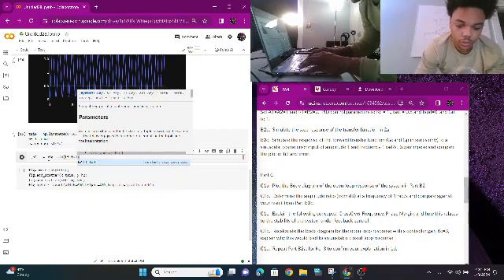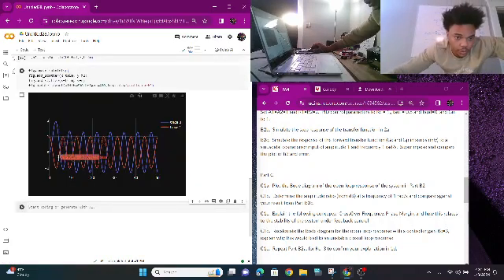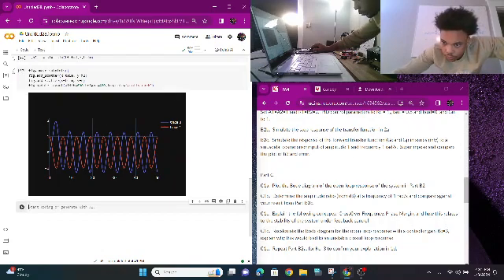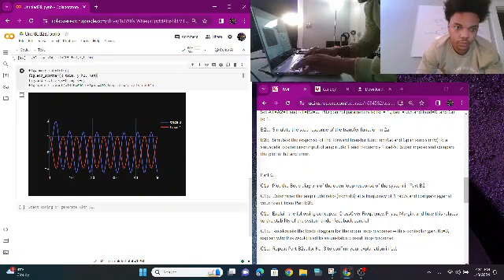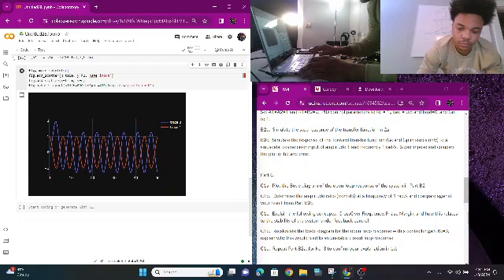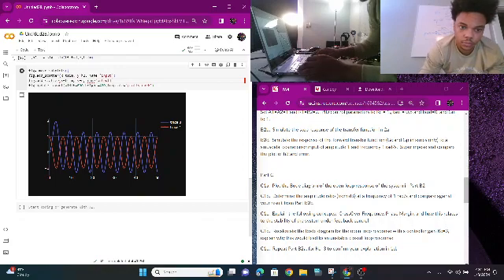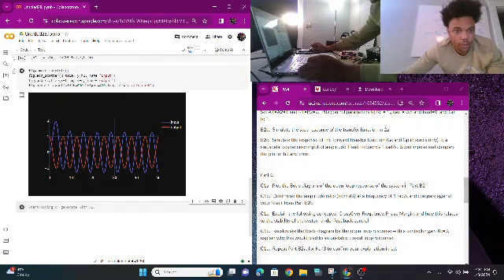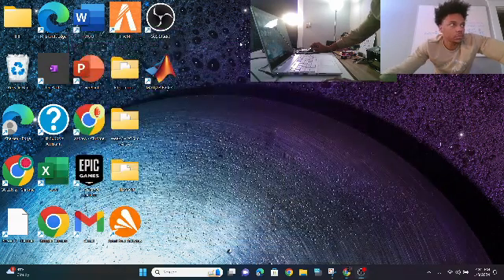homework 4 b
Part B

B1a.  Write and explain Python code using the numpy.polynomial.Polynomial and scipy.signal.TransferFunction modules to multiply transfer functions in series.

B1b.  Derive the expression for the transfer function of a PID controller and write Python code to generate it.

B1c.  Show and explain the block diagram for a process under feedback control.  Derive the corresponding servo transfer function relating the controlled variable and the setpoint in terms of controller, process, and measurement transfer functions (Gc, Gp, and Gm)

B1d.  Derive the servo transfer function in terms of the numerator and denominator polynomials of the forward and backward transfer functions and write a Python implementation.

B2a.  For two tanks in series that have linearized dynamics described by:

where Qc is the flow set by the controller, and H2 is the liquid level of the second tank, determine the transfer function (numerator and denominator) of the process under PID control.  Set A1=A2=1 and R1=R2=2., PID control parameters to Kc = 1., taui = 0.8 and taud=0, and Gm to 1.

B2b.  Simulate the step response of the transfer function in 2a

B2c.  Simulate the response of the forward transfer function (Gc and Gp in series only) to a sinusoidal cosine error input of amplitude 1 and frequency 1 rad/s.  Superimpose and compare the plot of h2 and error.